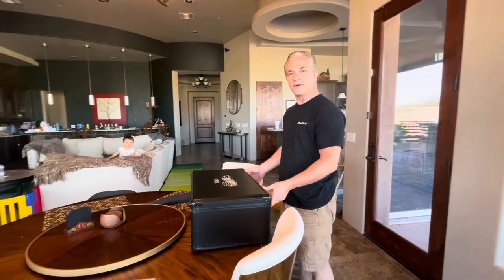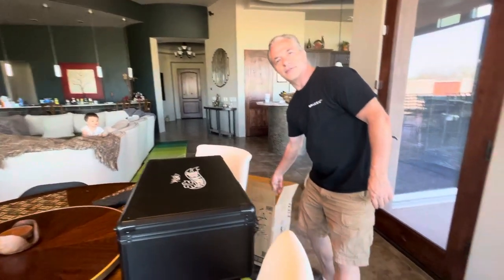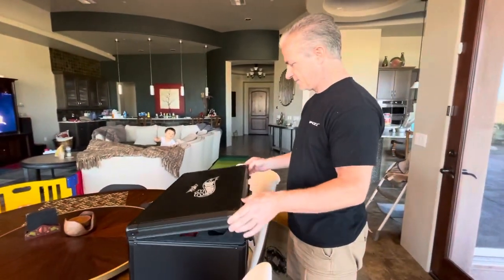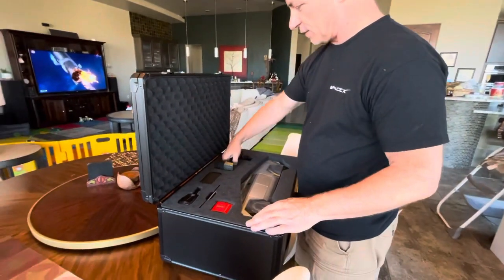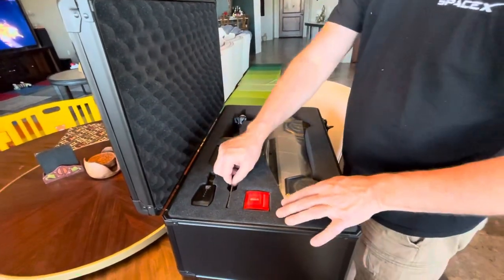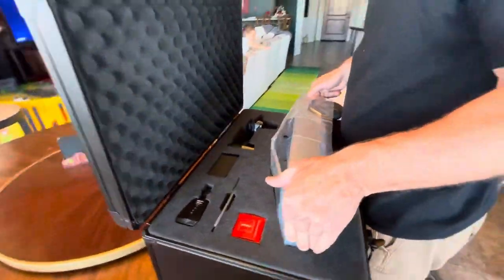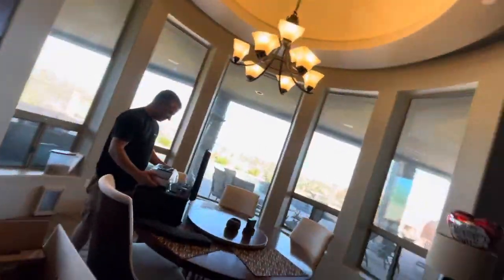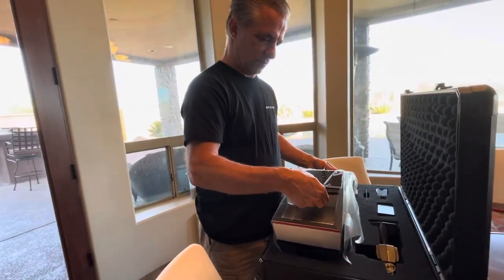Unboxing my 1:10 scale tesla cyber truck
Unboxing my 1/10 scale tesla cyber truck from hot wheels